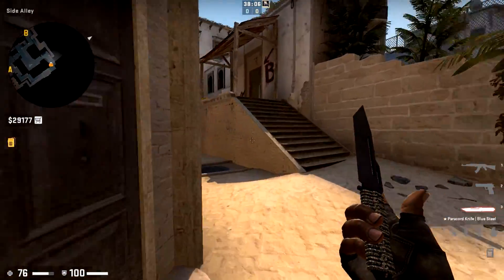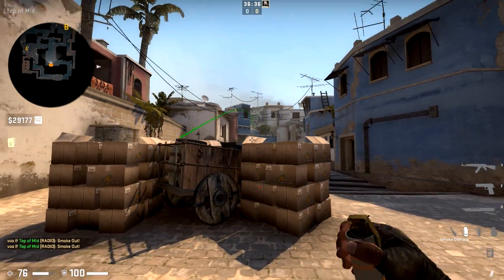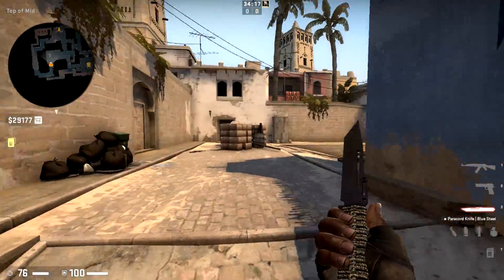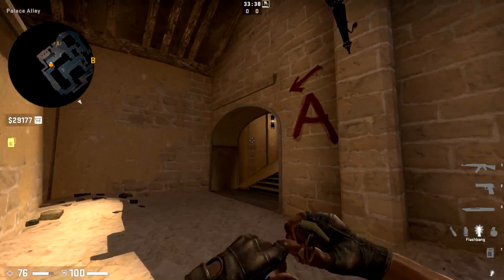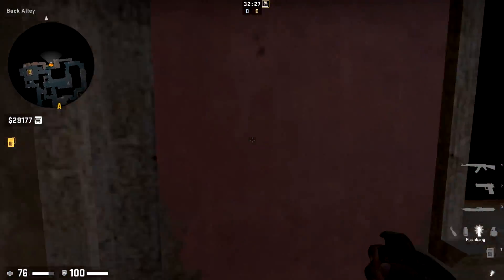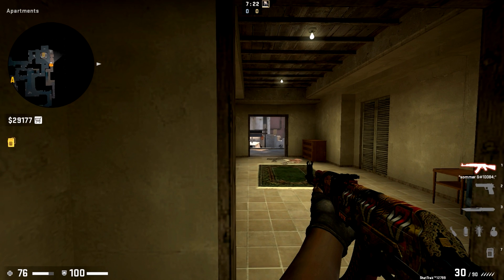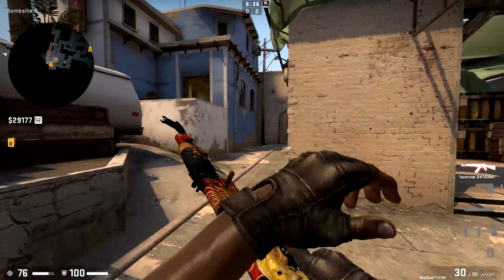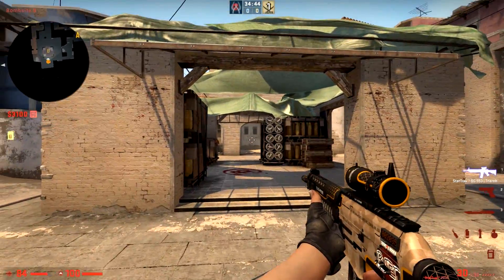How to Win on T Side Mirage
looking at some general tips and advice on the T side of Mirage.